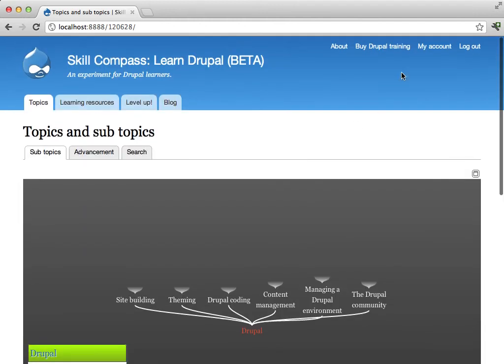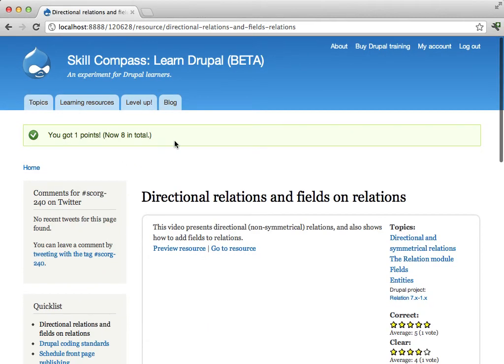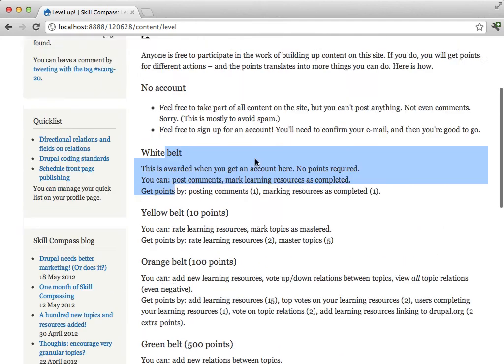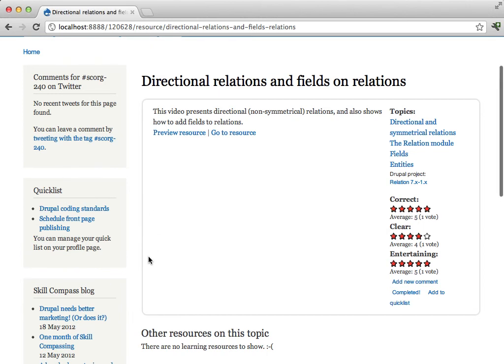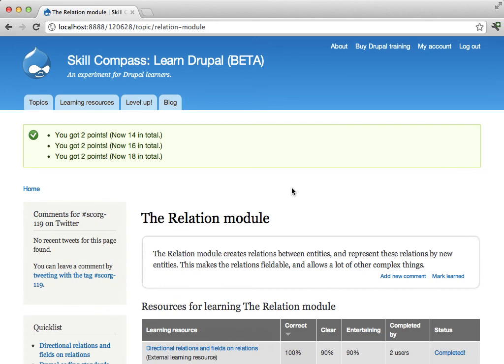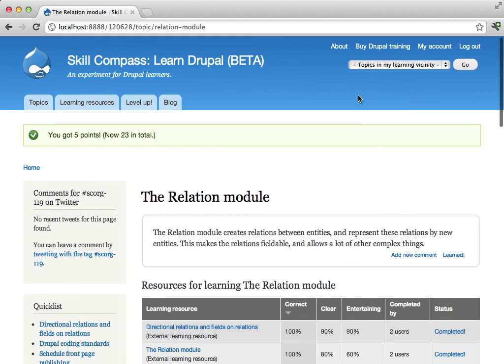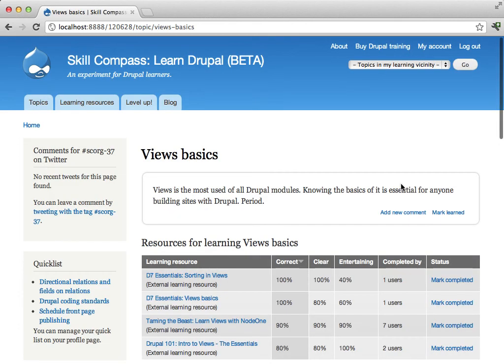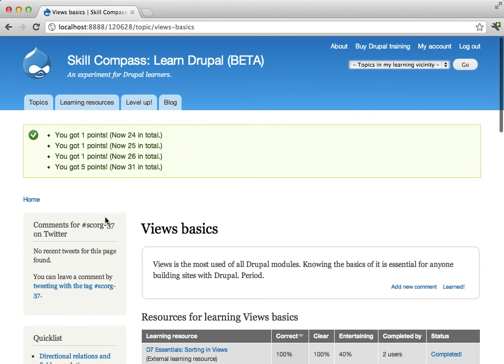Skill Compass 3 - completing resources and mastering topics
This video shows some basic things you can do once you have an account at skillcompass.org:
* Adding learning resources to your quicklist
* Marking resources as completed
* Gathering "points" and getting new permission levels
* Marking topics as mastered/learned
* Finding new topics in your learning vicinity

skillcompass.org is an example implementation of the Skill Compass project for Drupal.